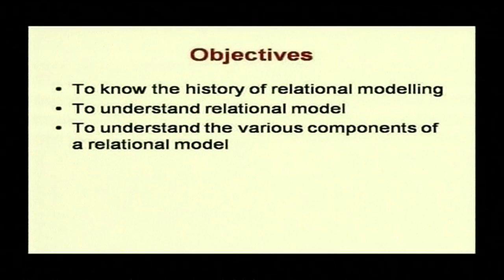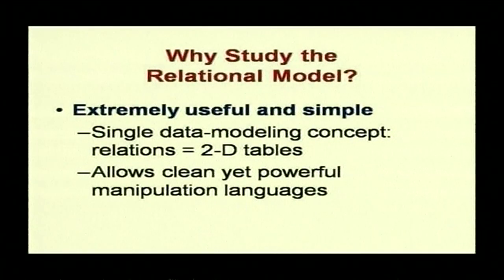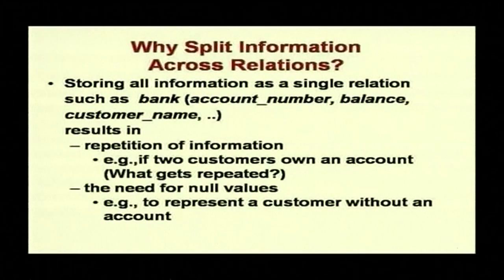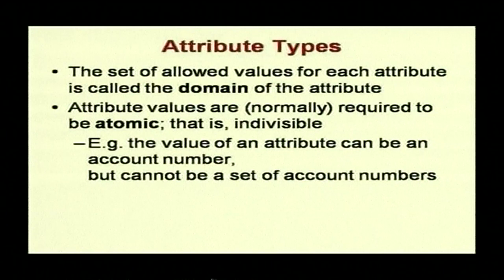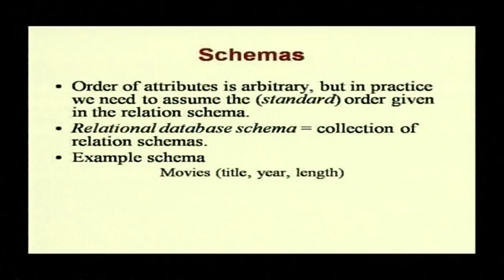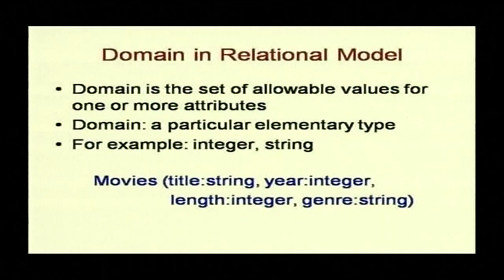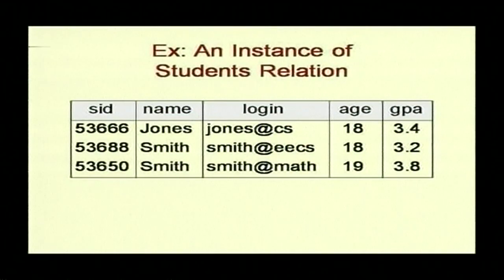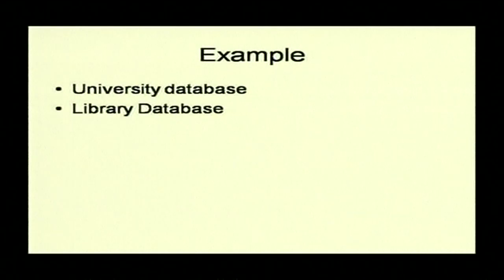DBMS 04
Relational Data Model